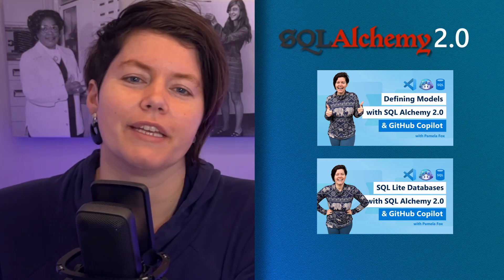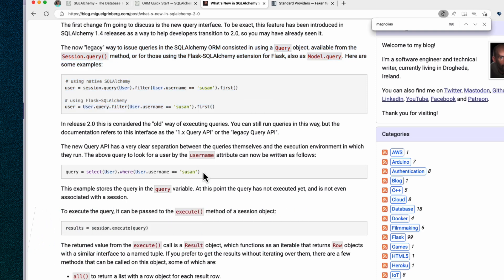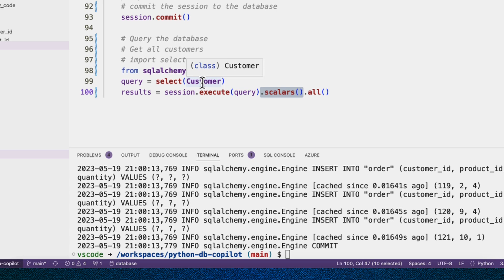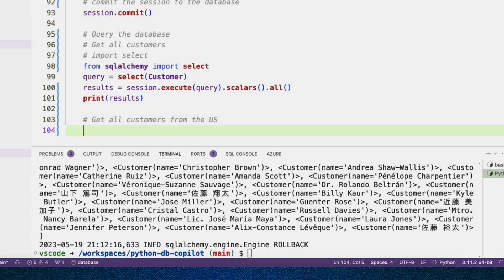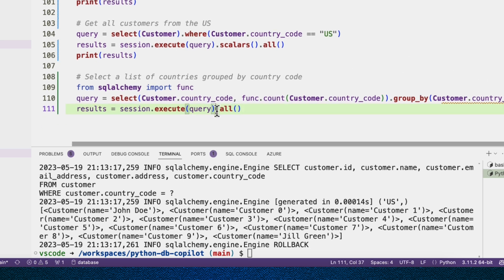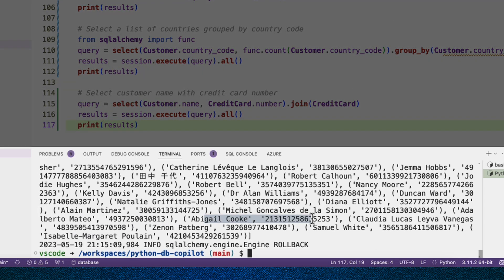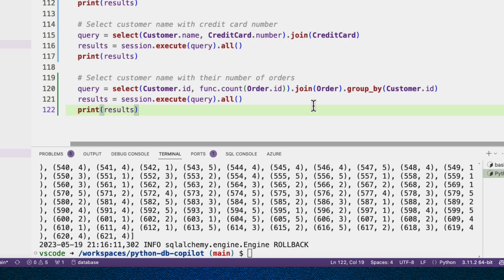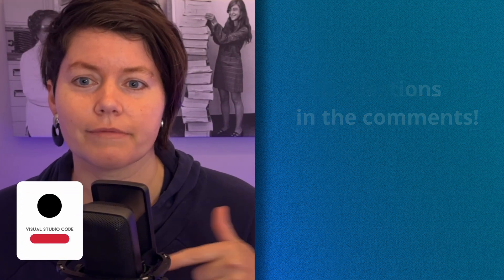SQLAlchemy & Copilot Pt 3 - Running Queries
Part three of a three-part series on SQL Alchemy 2.0 & GitHub Copilot with Pamela Fox.

0:00 Intro
0:30 Querying for all rows
0:55 Prompting Copilot for SQLAlchemy 2.0 queries
1:39 Using scalars
2:31 Querying with WHERE filters
2:59 Querying with GROUP BY
3:51 Querying related data
4:19 Querying 1-to-many relationships
5:06 Summary

In part three of this series, join Pamela Fox as she uses SQLAlchemy 2.0 to query the data in a relational SQLite database, including WHERE clauses, GROUP BY, and JOINs on relational data. She uses Copilot to help write the queries, starting off with a prompt that ensures Copilot uses the modern SQLAlchemy 2.0 API.